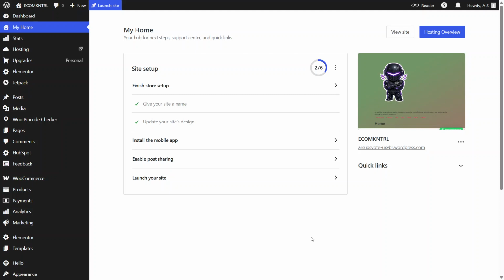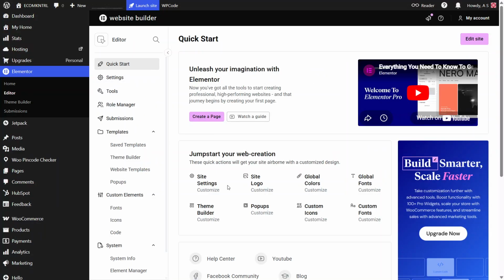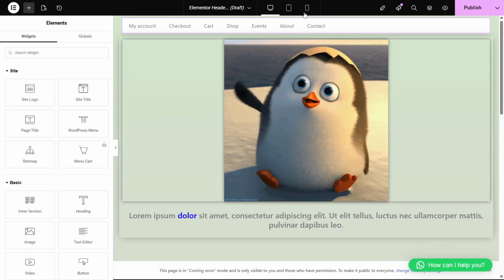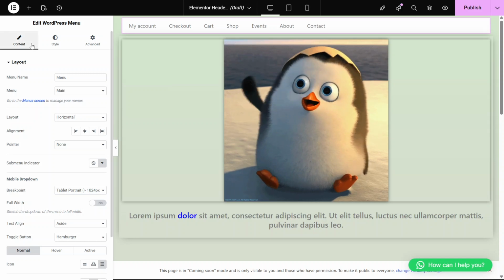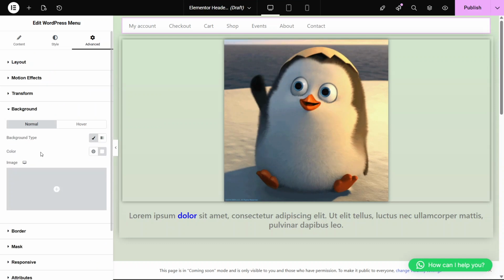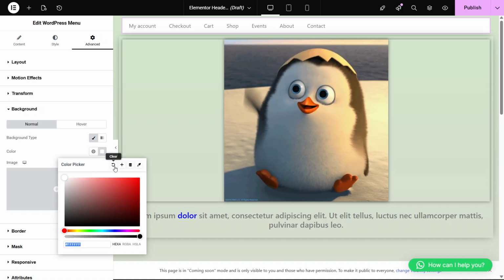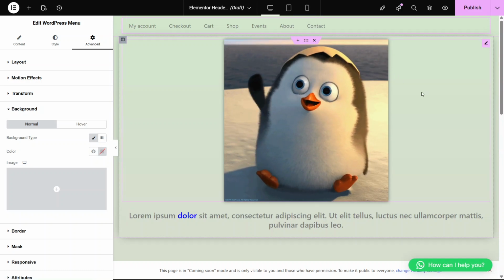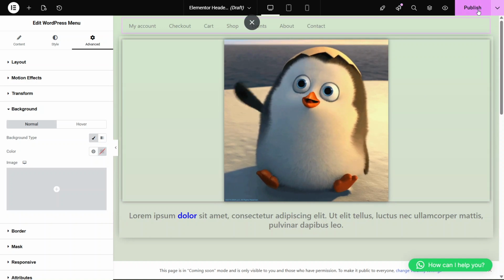How to Make a Transparent Header in Elementor (2026) | Step-by-Step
Learn how to make a transparent header in Elementor using the most current method available in 2026. This tutorial walks you through the exact settings inside Elementor to create a fully transparent header that overlaps your hero section cleanly. You will learn how to set the header position, adjust background opacity, and make sure it looks right on both desktop and mobile. This method works with Elementor Free and Pro and does not require any custom CSS in most cases. Whether you are building a new site or updating an existing one, this is the updated process that actually works. Follow along and have your transparent header live in minutes.